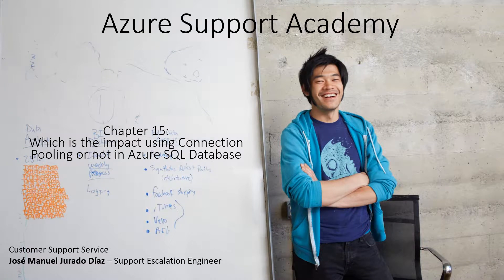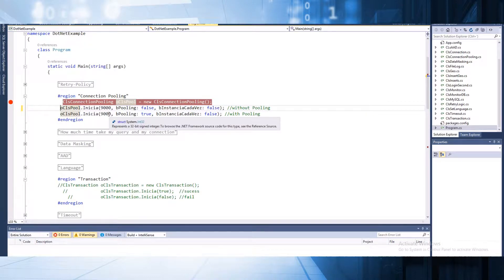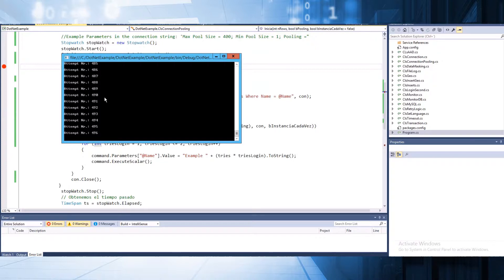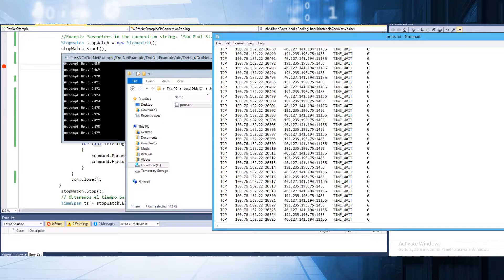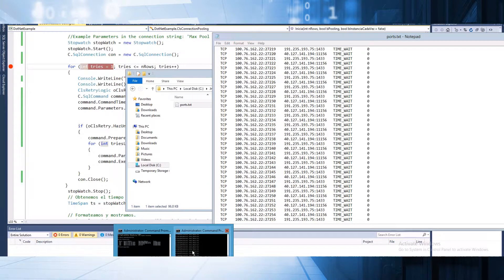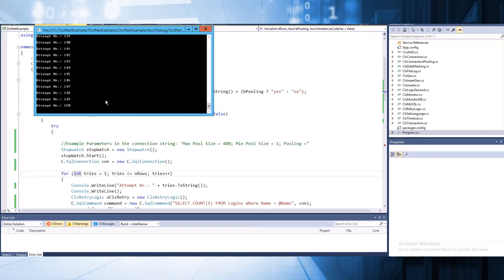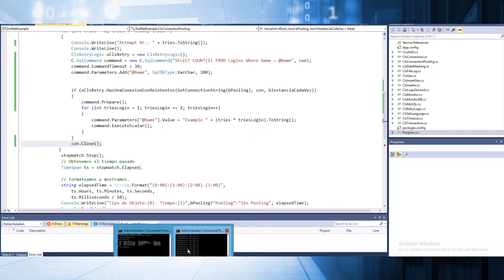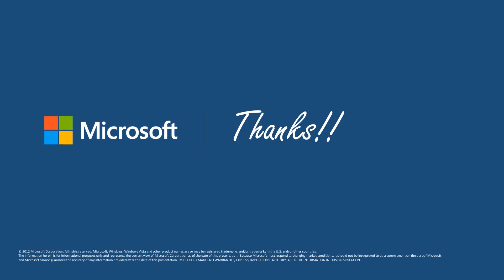English Chapter15 Which is the impact using Connection Pooling or not in Azure SQL Database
What is the impact of using connection pooling in my application? In this video we will show you an example what happens in our application when we use or not this connection cached.